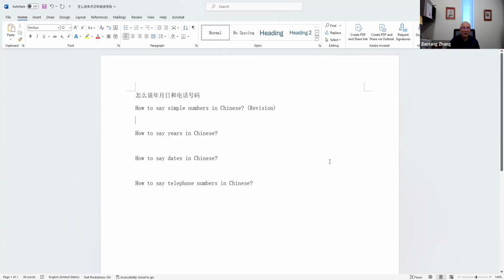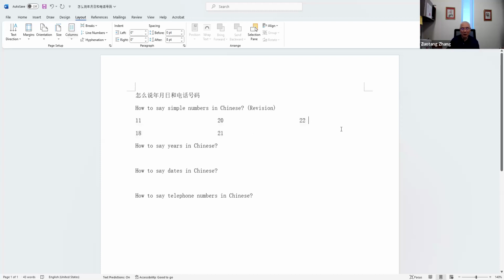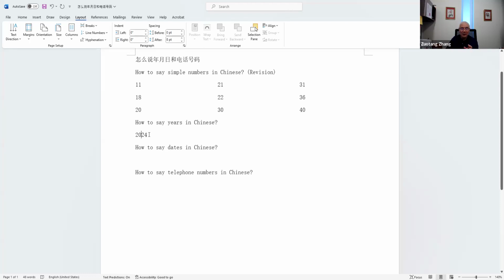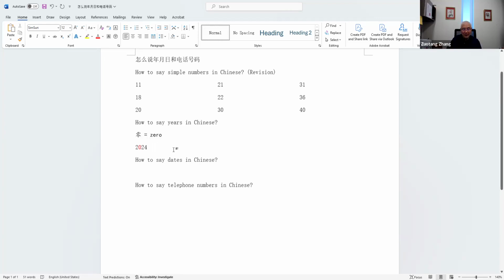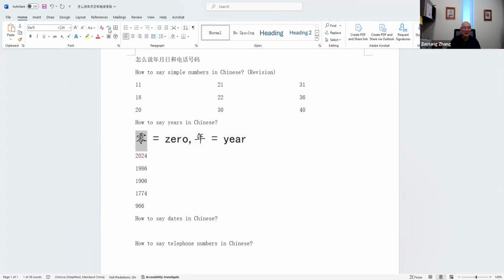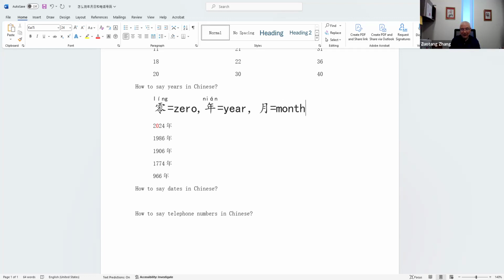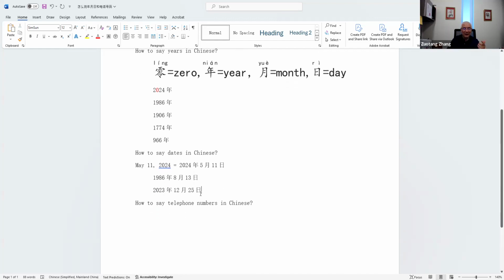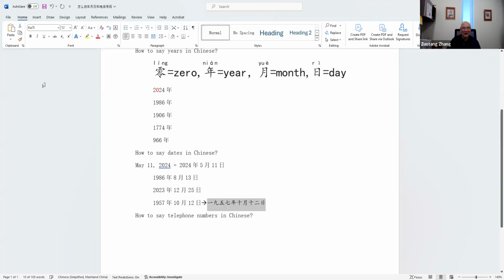How to say years, dates and phone numbers in Chinese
Another video on teaching numbers for CHIN 1001 students.